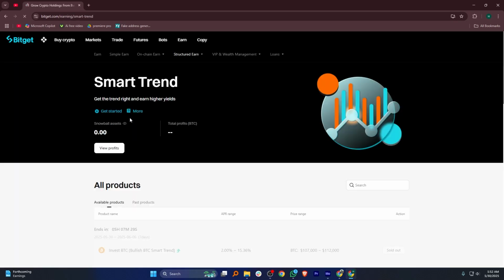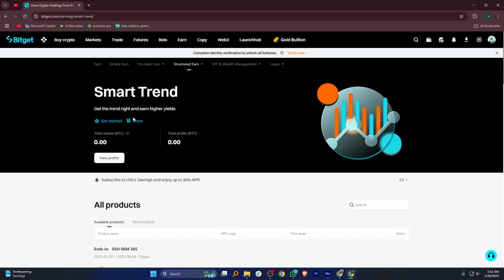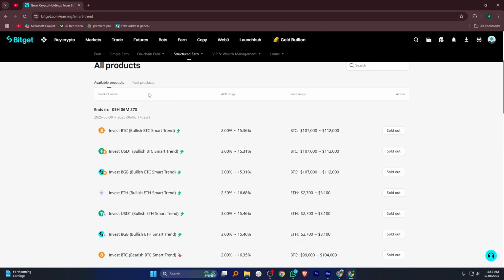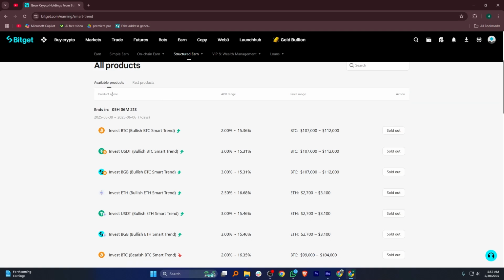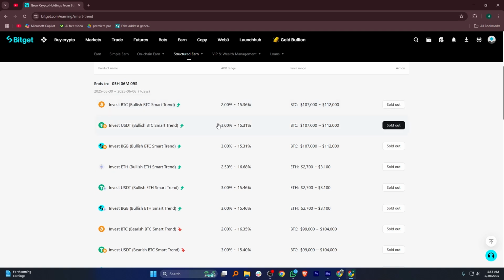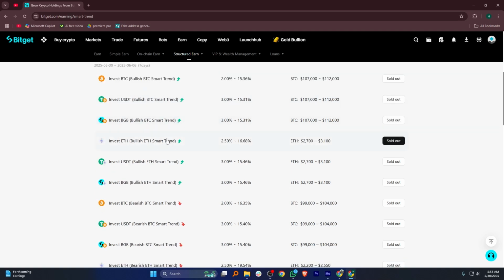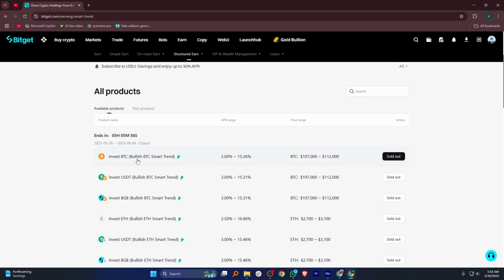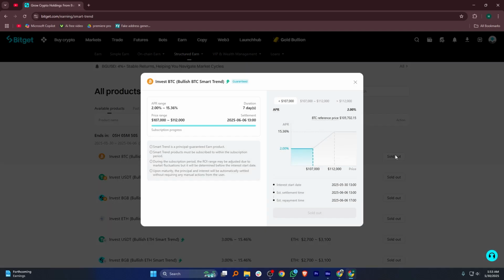HOW TO USE SMART TREND ON BITGET (FULL GUIDE)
In this video I'll show you HOW TO USE SMART TREND ON BITGET